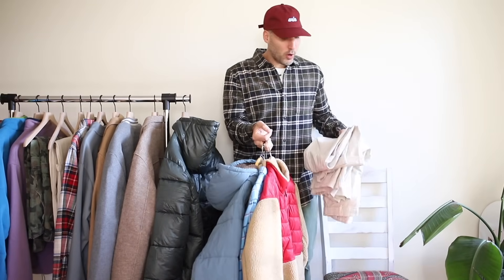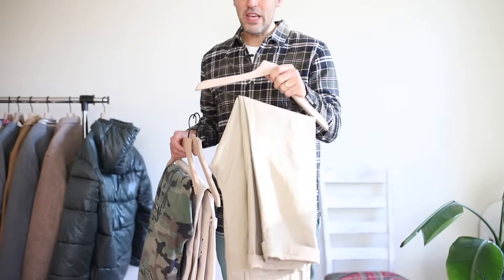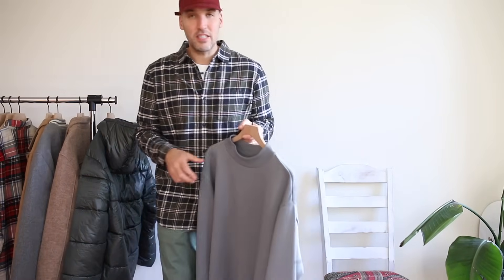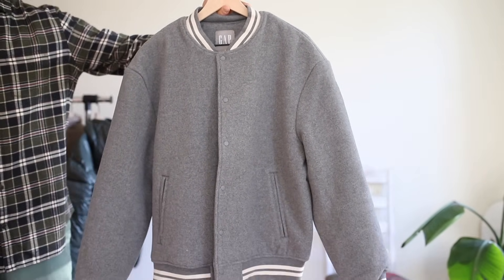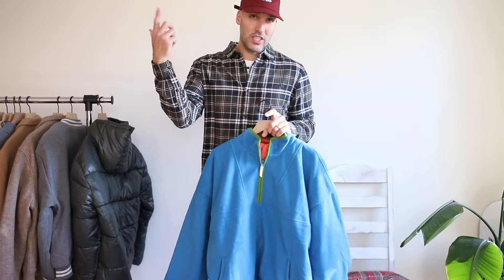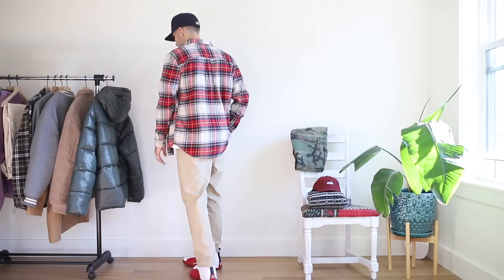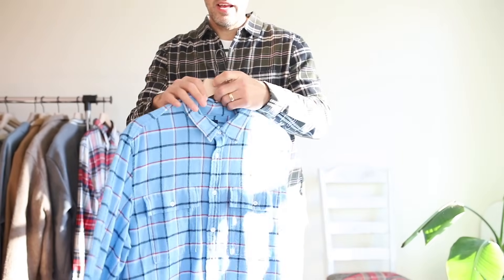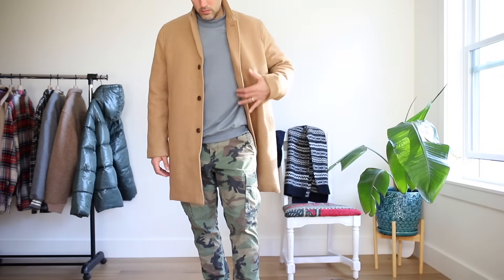AFFORDABLE STYLISH ESSENTIALS For Guys On Budget - Men’s Fashion Tips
Here's the best affordable essentials you can buy for Black Friday 2023, in my opinion! Everything is linked below! We've got flannels, sweaters, puffer jackets, top coats and more for INCREDIBLE DEALS. If you're starting a wardrobe over from scratch or just want some casual menswear and streetwear essentials, this "try on" haul is for you! Check below for all the best "Black Friday" and Cyber Monday deals.

Tops

Organic Cotton Flannel in "Deep Green" plaid for $23!!

Mockneck heavyweight sweatshirt in charcoal grey for $31, highly recommend this it's very comfortable and high quality

Arctic Fleece quarter zip sherpa fleece in purple and other essential colors for $31!

Fair Isle crewneck sweater for $31 it's not itchy and have a nice pattern!

Jackets

Now discounted! Sean Wotherspoon X Gap Reissue reversible fleece jacket

Pants

Camo Cargo Pants, this is a more slim fit, there is also a relaxed fit version

Any sizing questions just ask!

Thank you to the gap for teaming up and sponsoring this how to style affordable essentials vid! - Eddie Win